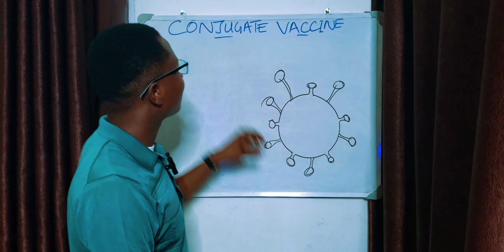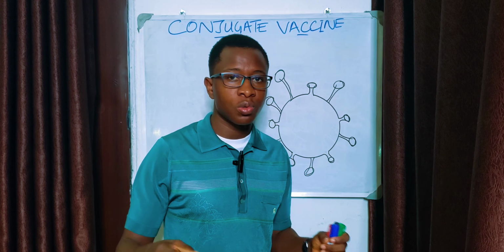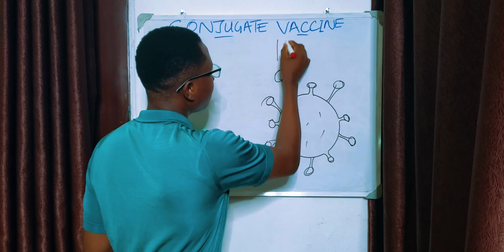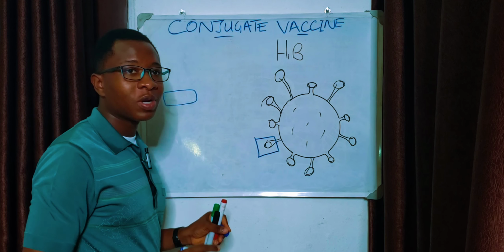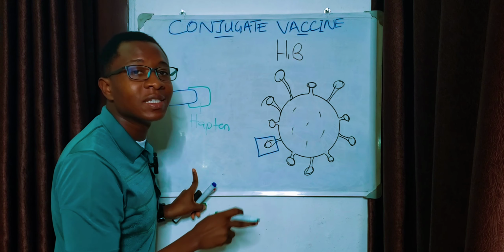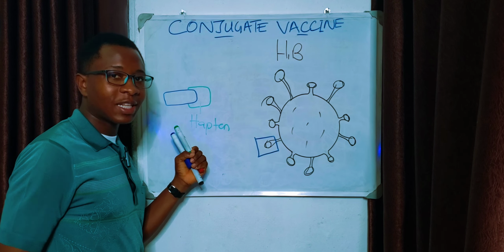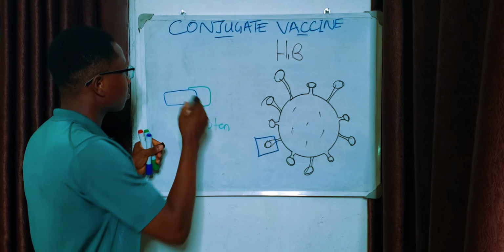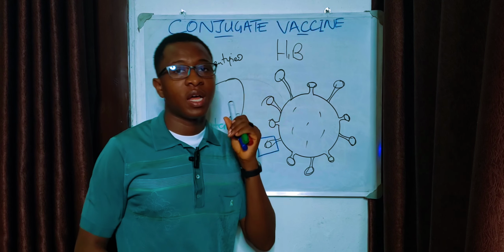CONJUGATE VACCINE | Immunology series